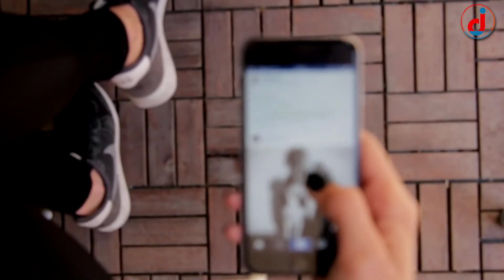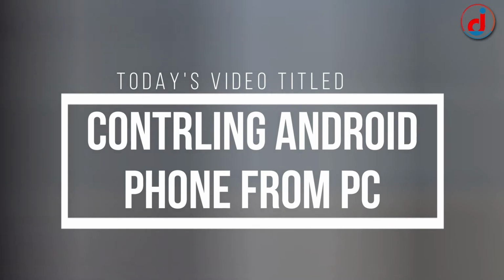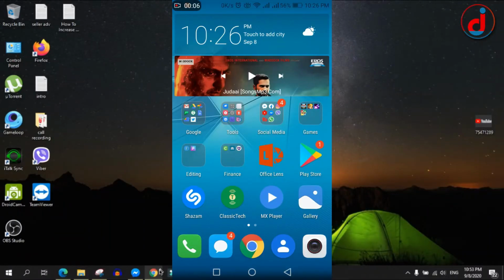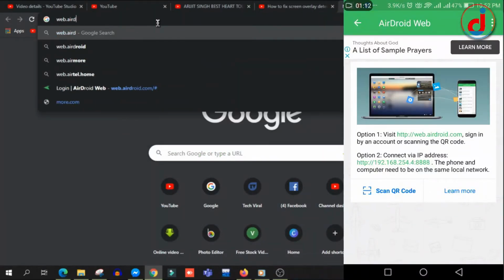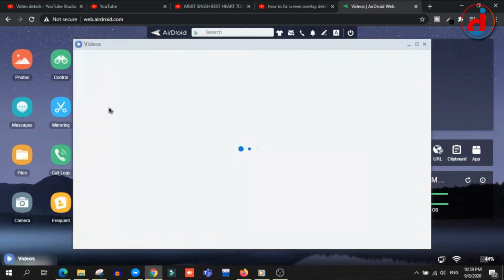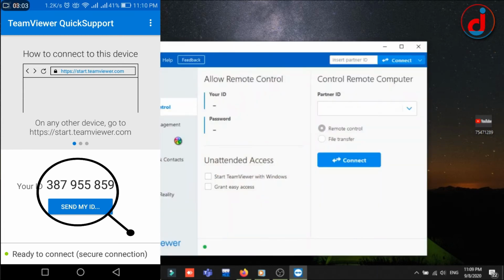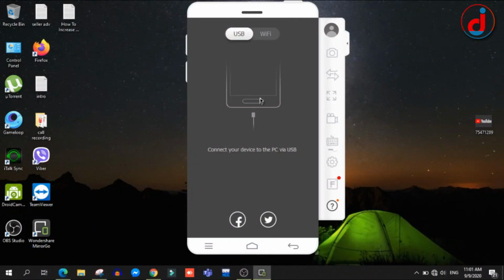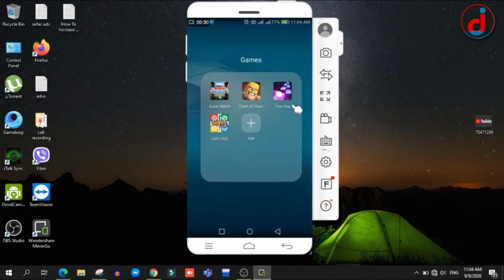How to Control PC or Laptop from android phone l Advantages of controling Laptop from mobile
How to Control PC or Laptop from android phone l Laptop Screen on Phone | 2020 Trick

Credits
✅ All the video footage used in this video are created to the original creator.
✅ All the Music used in this video is created to the original creator.
This video is not for commercial use. If I got reupload these video it is strictly not allowed...